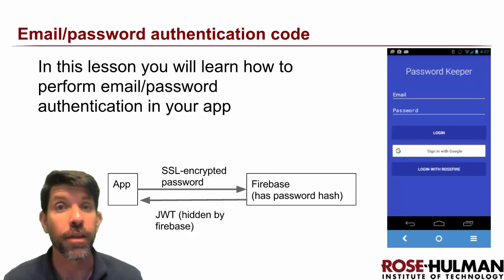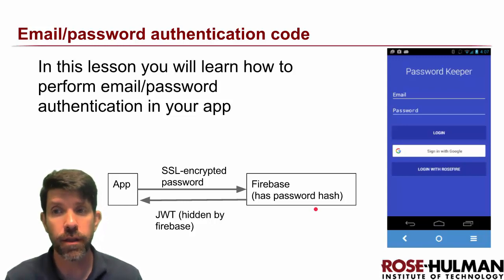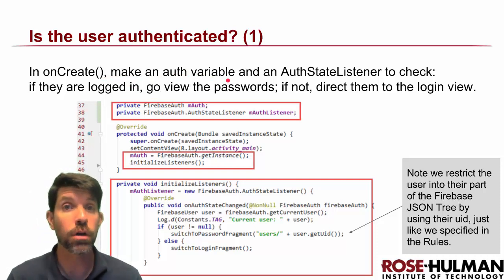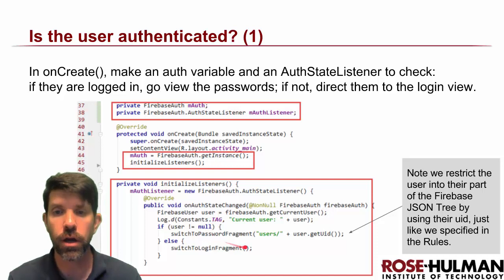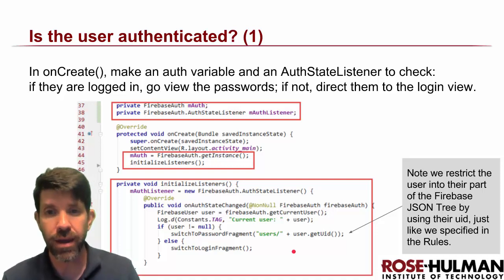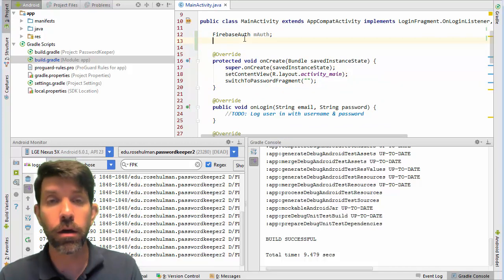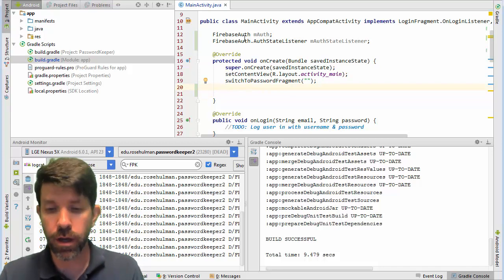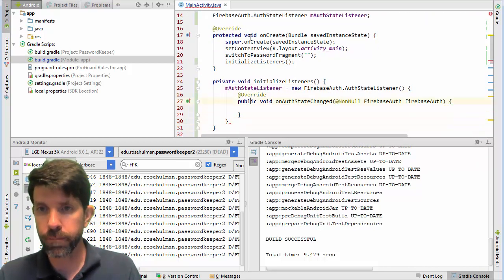Email/Password Authentication Code